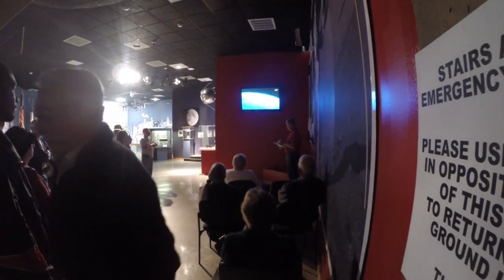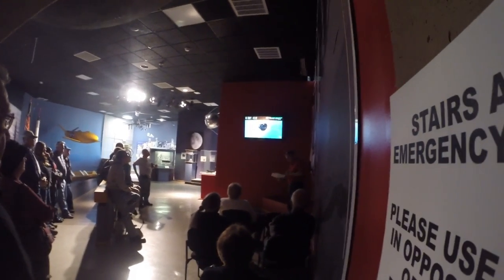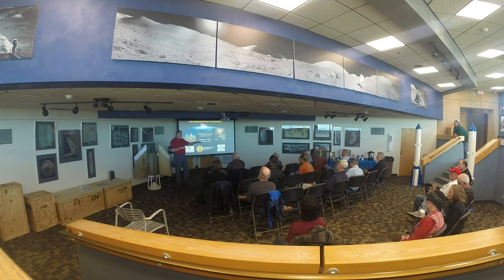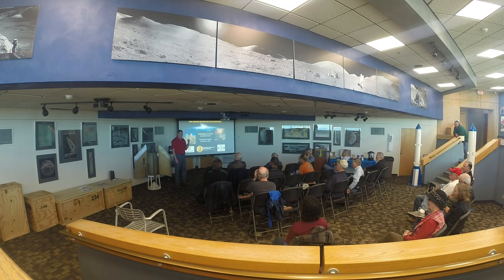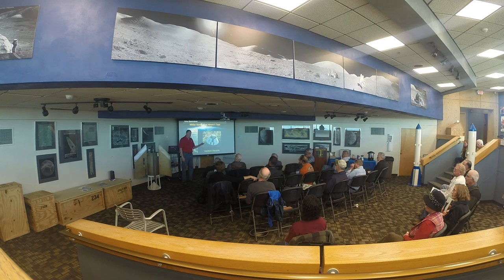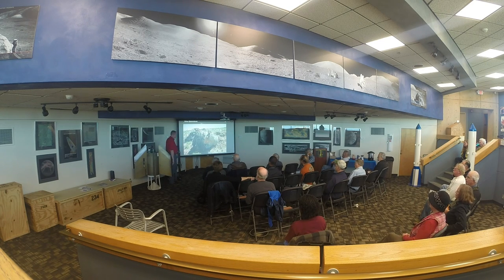Dec 2014 Orion and Launch Pad Lecture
Video from our Orion and Launch Pad Lectures December 5, 2014. Lecture provided by Museum Director Chris Orwoll